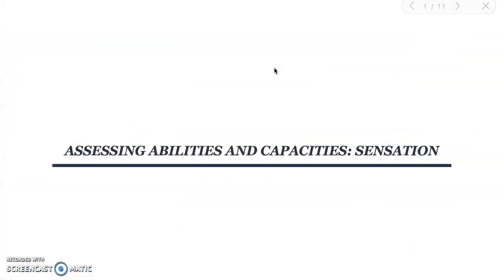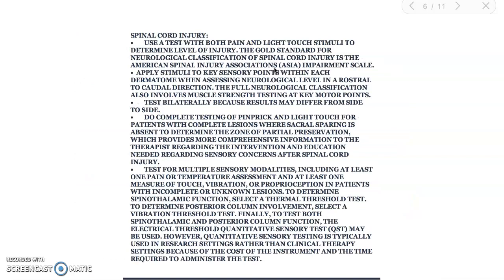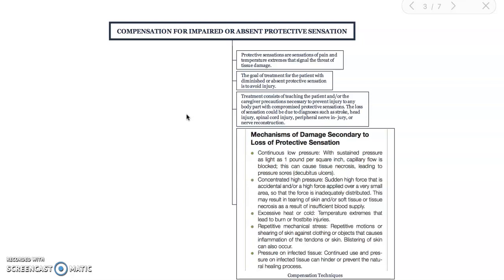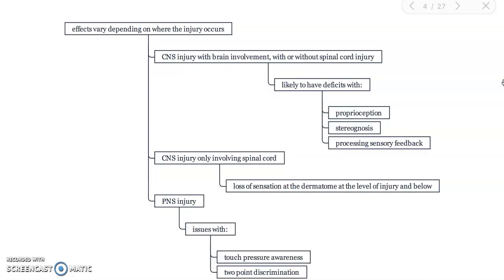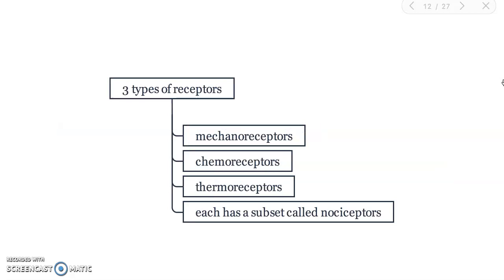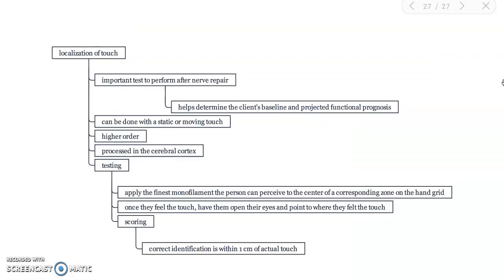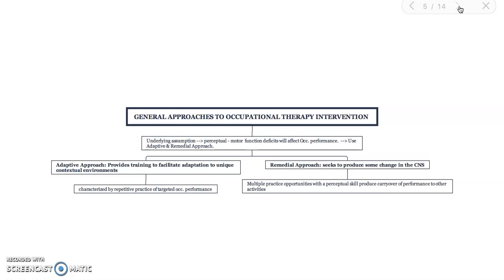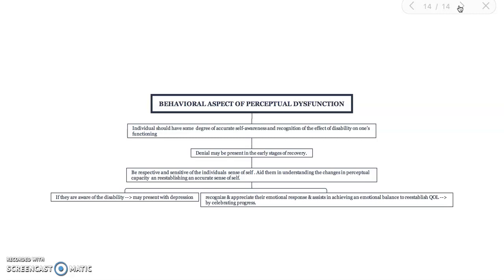Foundational Review pt 2